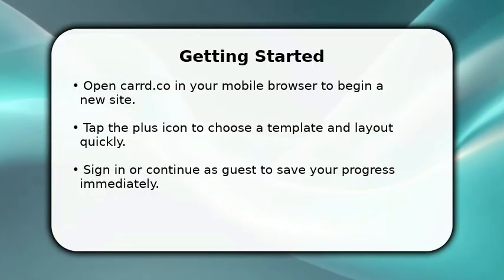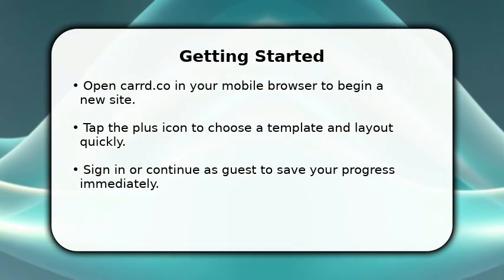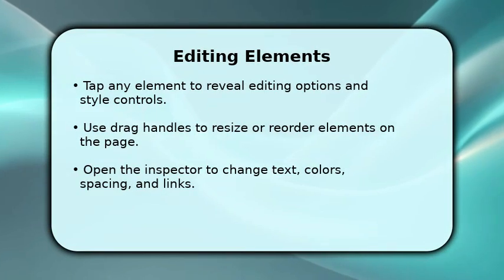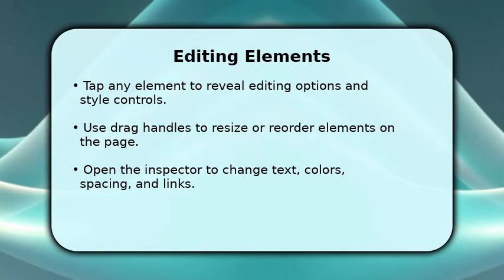How to Use Carrd.co Mobile (Updated)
How to Use Carrd.co Mobile (Updated) | 🔒 Surfshark VPN Deal — Stay private and secure. $1.99/mo + 3 Months Free ▸

In this video, we'll show you how to use Carrd.co mobile, a popular platform for creating custom landing pages and websites. We'll cover the basics of getting started with Carrd.co mobile, including setting up your account, choosing a template, and customizing your design. Whether you're looking to create a simple one-page website or a more complex online presence, this video will walk you through the process step-by-step.